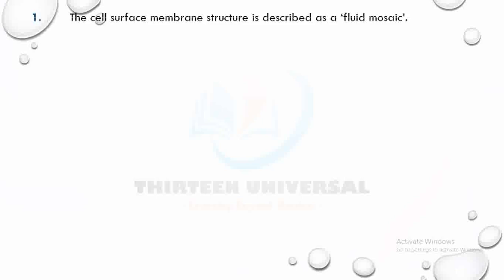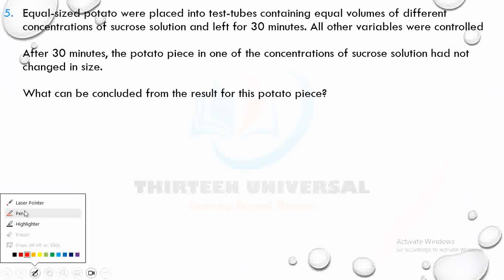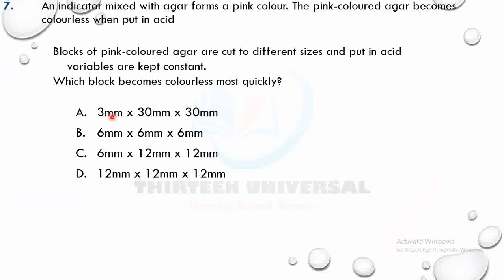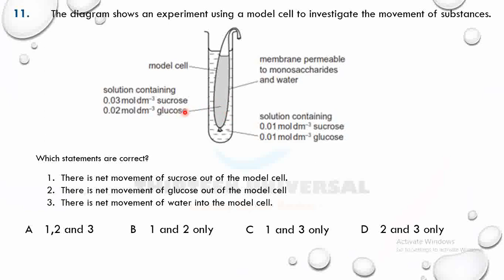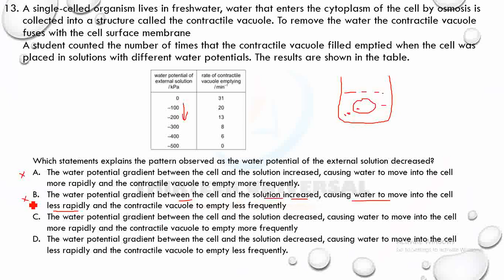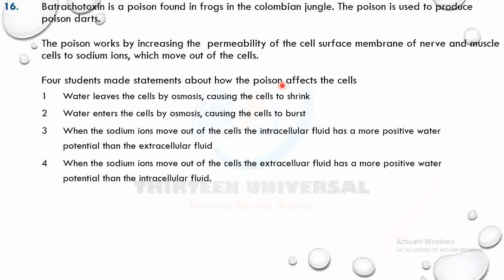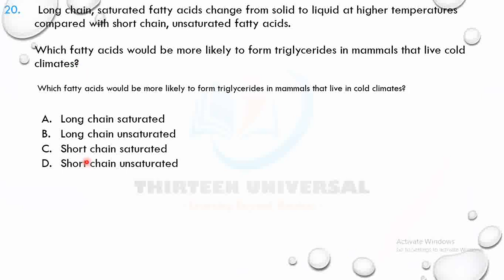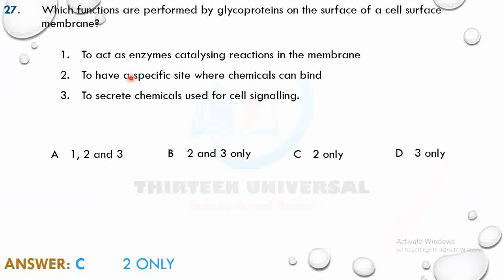A' LEVEL (CAIE) CELL MEMBRANE (MCQ P1) - SERIES THREE